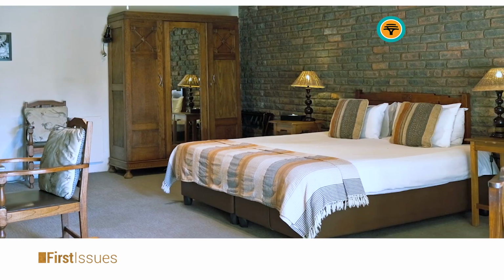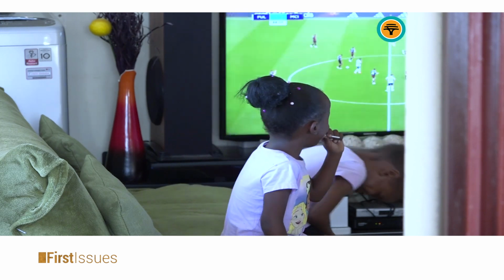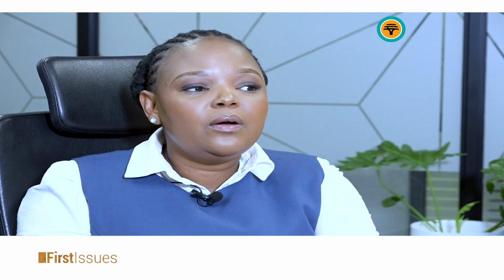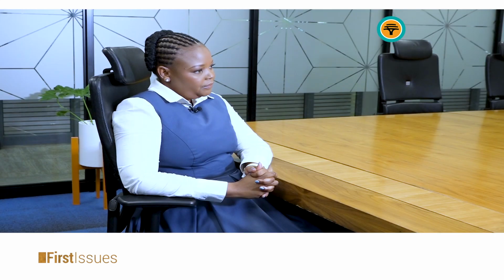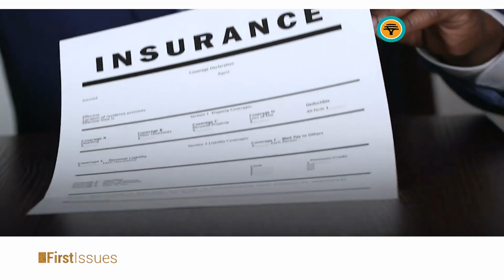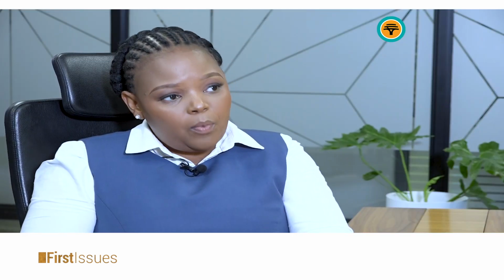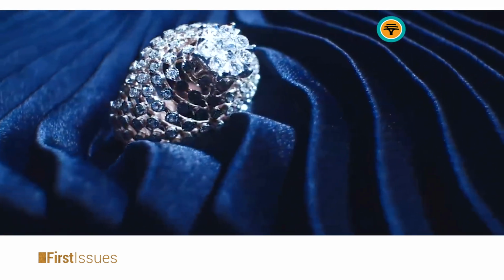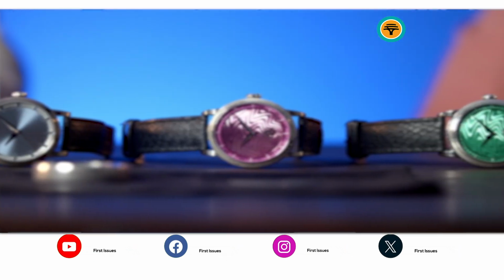HOUSEHOLDERS INSURANCE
What kind of Insurance do you need for your household items in case you need to replace them without much financial burden, should they be stolen or lost in a fire or natural disaster. Insurance Product Head from one of the local Banks Kagiso Mooko is on the show with details...